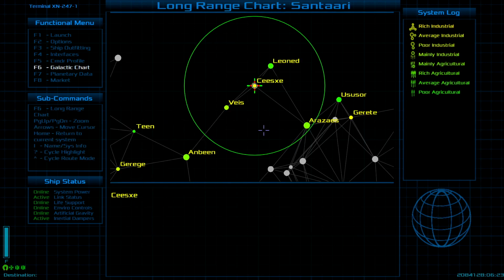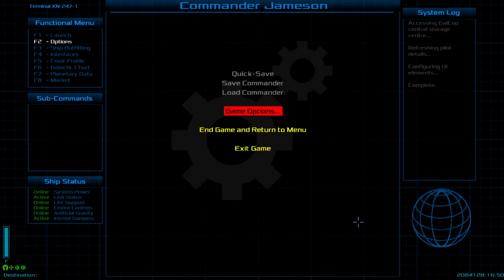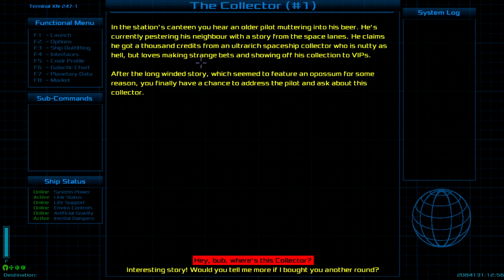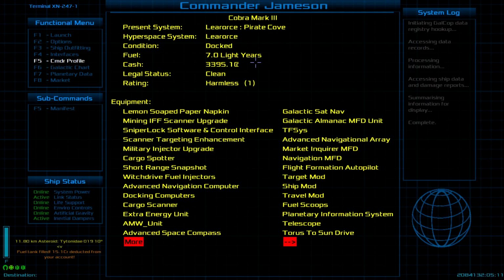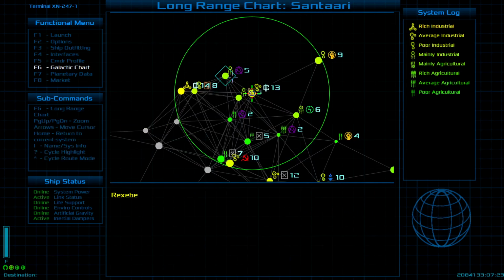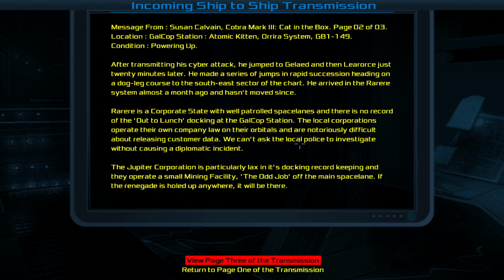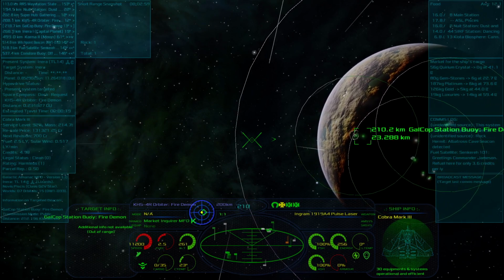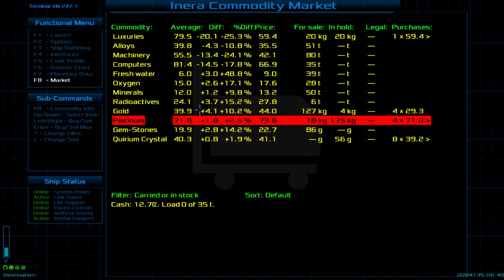Oolite (1.90) - Let's Play Poorly - 3.29 - kiki's napkin delivery service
We deliver the lemon soaped napkin and get instructions for the next stage of the mission. Also, we finally buy information about the Collector!